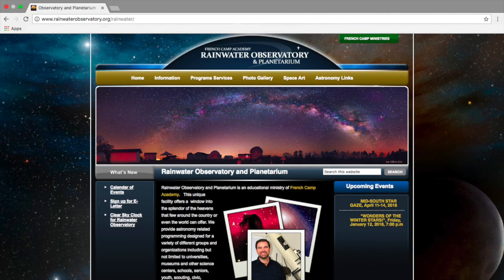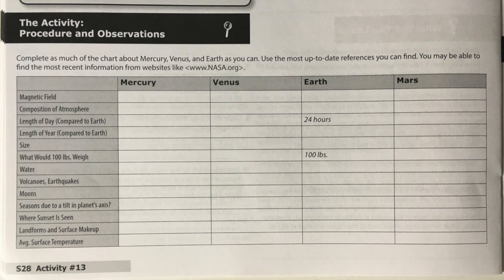Universe: The Rocky Planets - Lesson 13